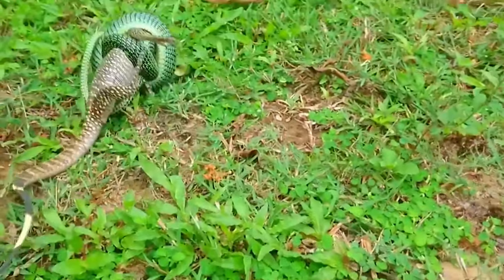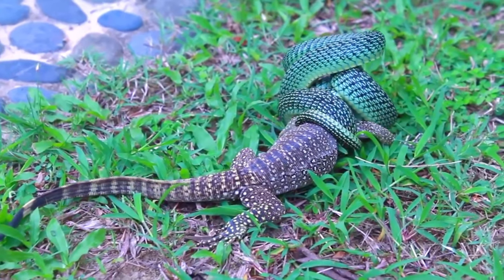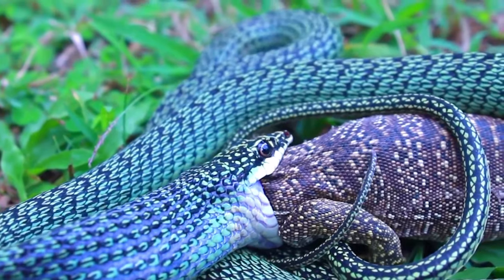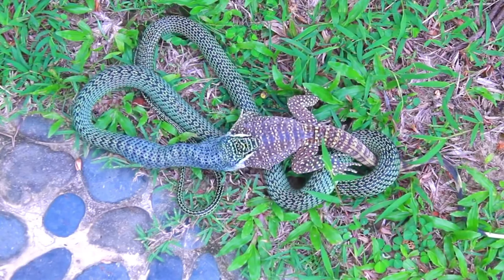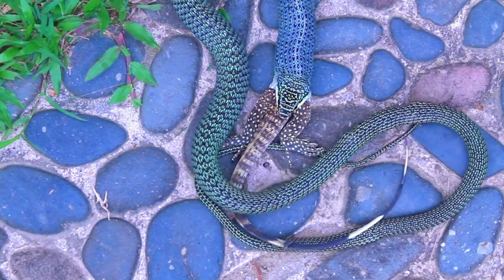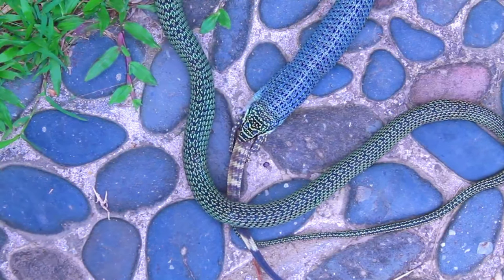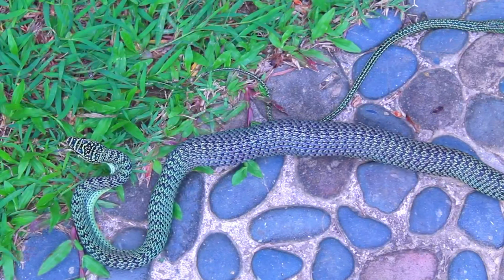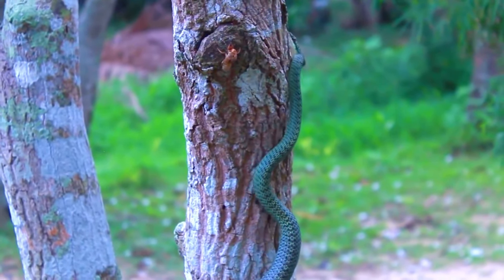Wild Snake 4k Video Ultra hd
4k Snake Video Ultra hd
Snakes 4k Video ultra hd
VIBRANT WILD